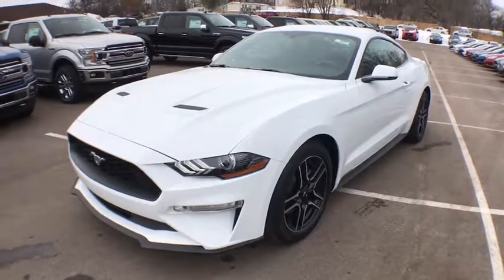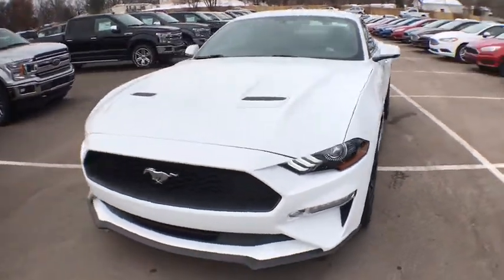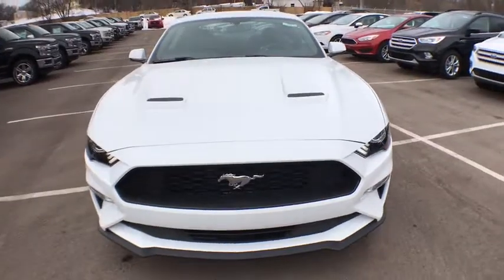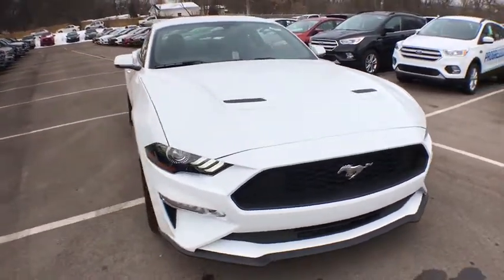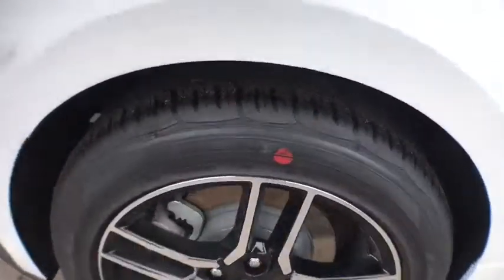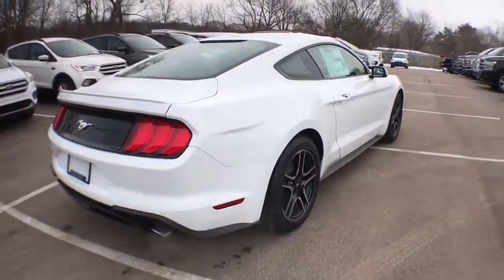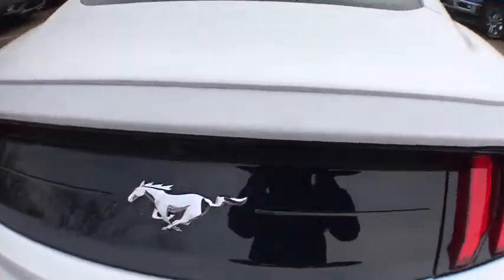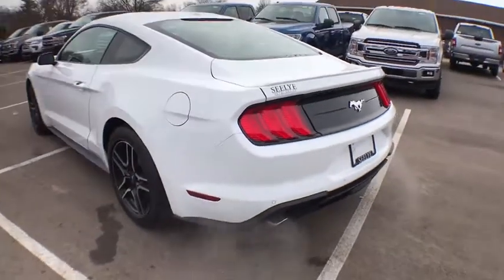2018 Ford Mustang Kalamazoo, Paw Paw, Battle Creek, Plainwell, Galesburg, MI 16601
Oxford White New 2018 Ford Mustang available in Kalamazoo, Michigan at Seelye Ford. Servicing the Paw Paw, Battle Creek, Plainwell, Galesburg, MI area.
2018 Ford Mustang EcoBoost Premium - Stock#: 16601 - VIN#: 1FA6P8THXJ5137804

Seelye Ford
3820 Stadium Drive

Oxford White 2018 Ford Mustang EcoBoost Premium RWD 10-Speed Automatic EcoBoost 2.3L I4 GTDi DOHC Turbocharged VCT Equipment Group 201A, Leather Bucket Seats w/Color Accents, Spoiler, Wheels: 18 x 8 Machined-Face Aluminum.**AT SEELYE AUTO GROUP- WE ONLY ADVERTISE PRICES WITH REBATES THAT EVERYONE QUALIFIES FOR!! - IT'S A BETTER WAY TO BUY YOUR VEHICLE - IT'S THE SEELYE WAY!! ** Recent Arrival! **We take our internet business very seriously. So we strive to maintain 100% pricing and inventory accuracy. Errors do occur however so please phone or email first to confirm vehicle availability and price. Price excludes tax, title, license, and doc fees; but does include the following rebates, in lieu of any special financing: $1,500 - Retail Customer Cash. Exp. 02/28/2018